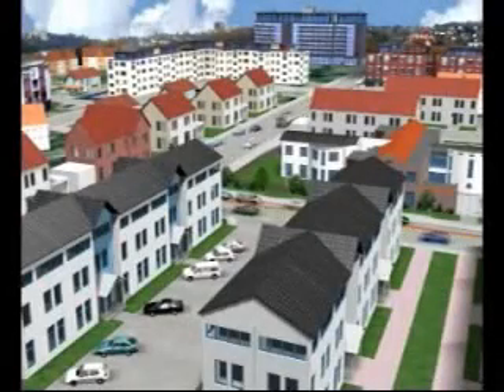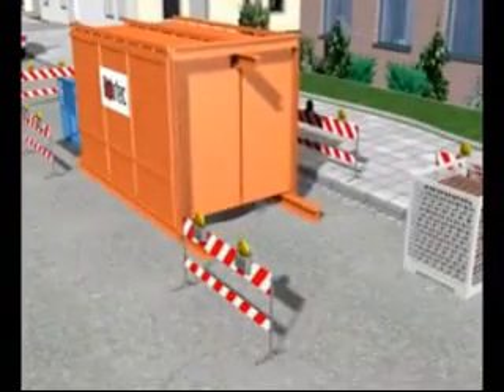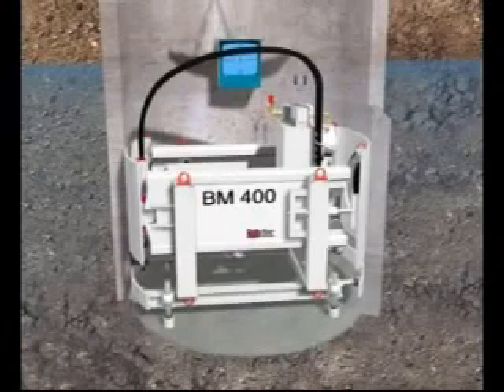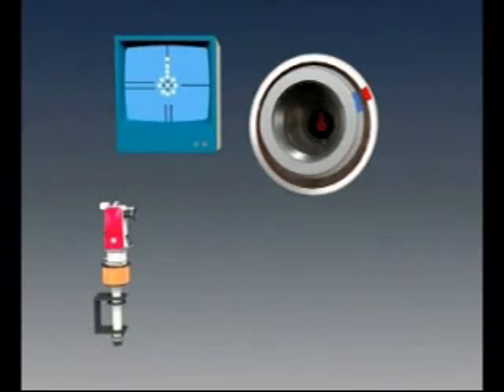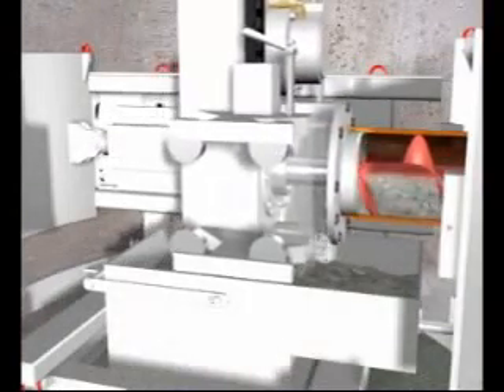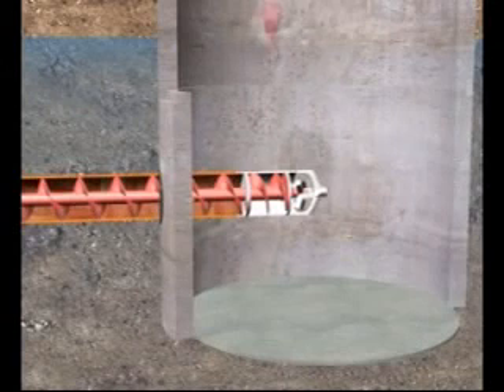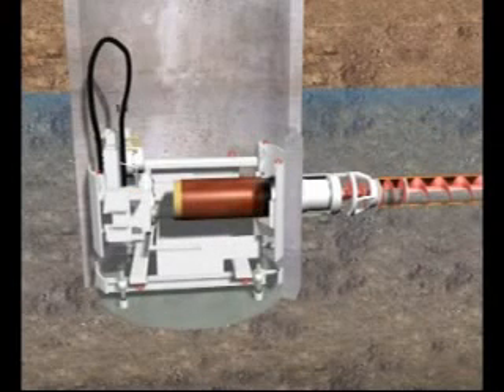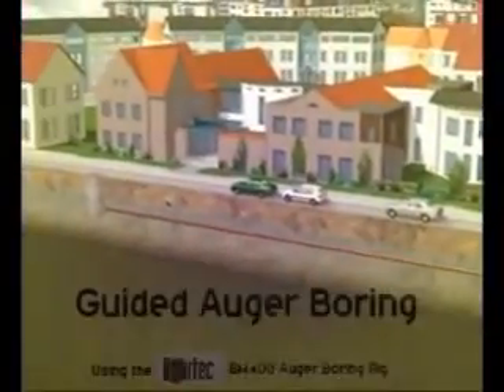Learn how we do Guided Auger Boring | Perco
What is Guided Auger Boring? A specialist technique for forming a bore in the ground either guided or unguided dependant on the accuracy needed.